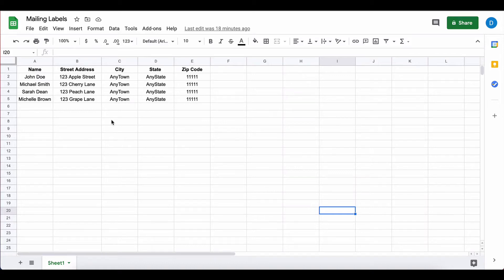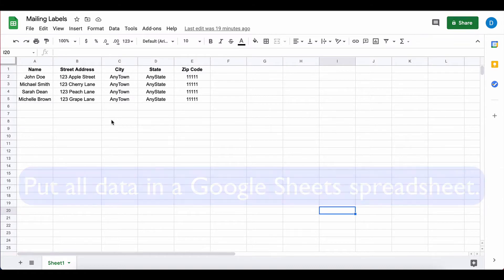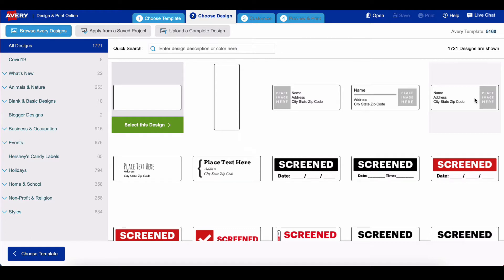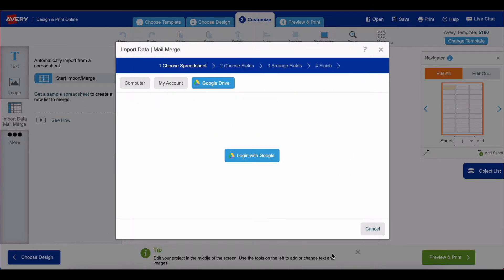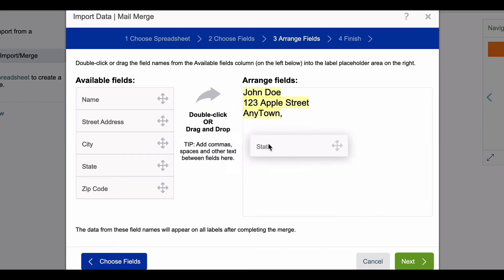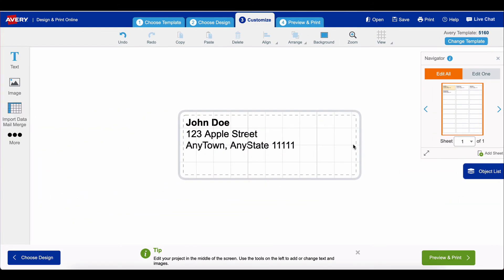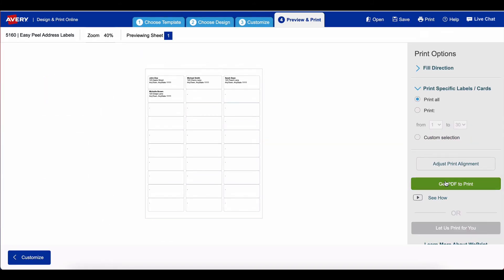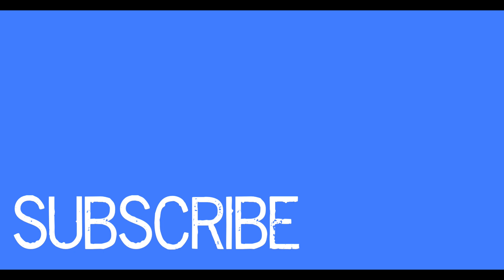How to Create Mailing Labels in Google Docs & Sheets 2021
This video will show you how to create mailing labels or how to do a mail merge in Google Drive. This requires the use of the FREE Avery Design & Print.